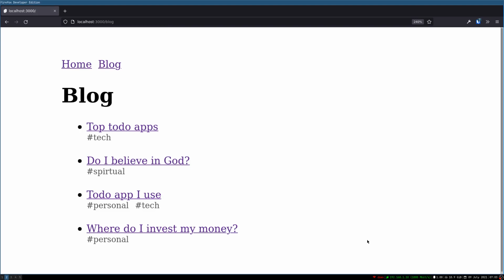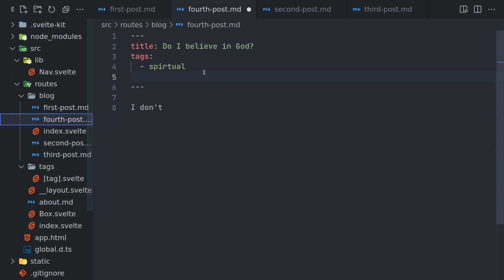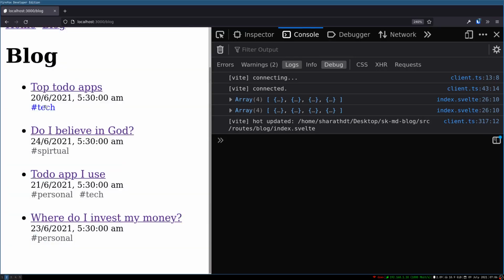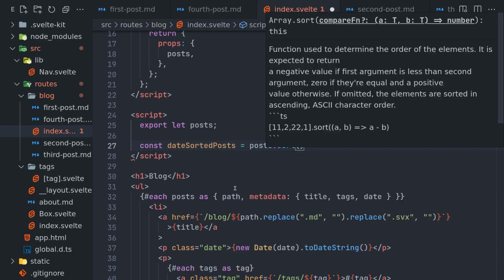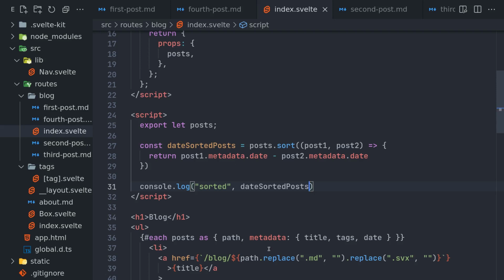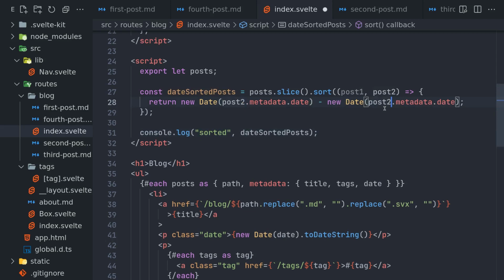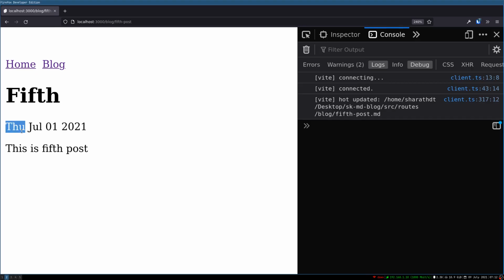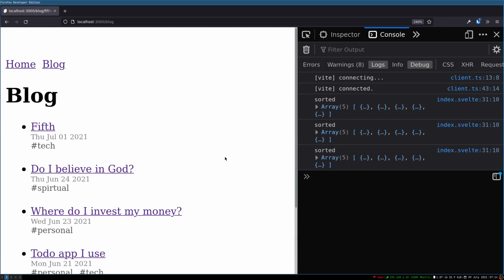Sveltekit Markdown Blog - Adding Date to Posts - 8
In this video I will be showing you how to add date and sort posts according to dates in a Sveltekit markdown blog.